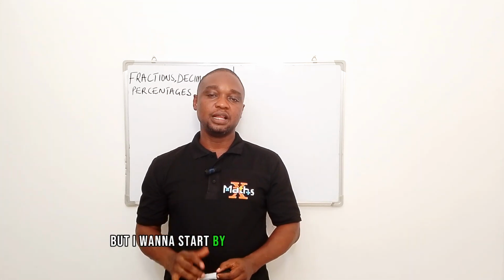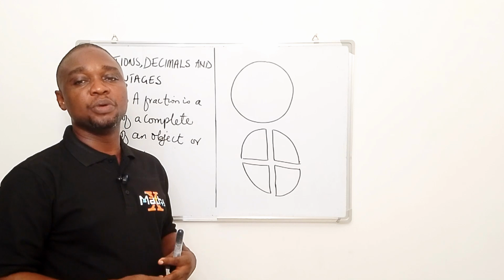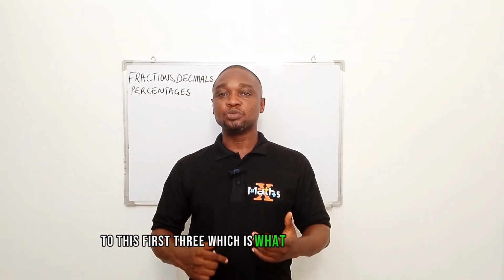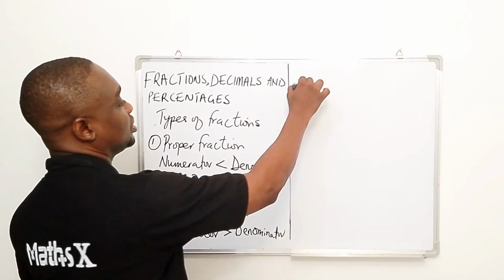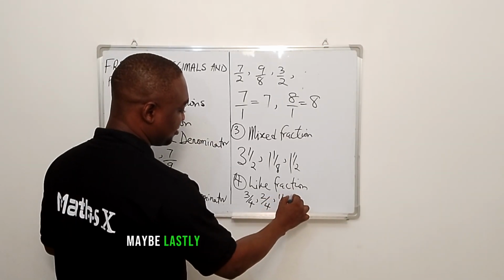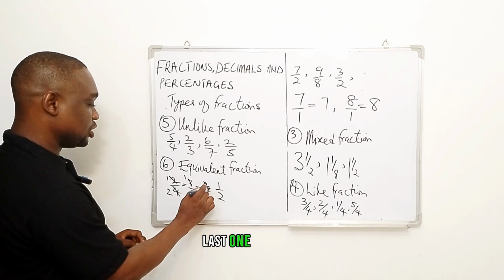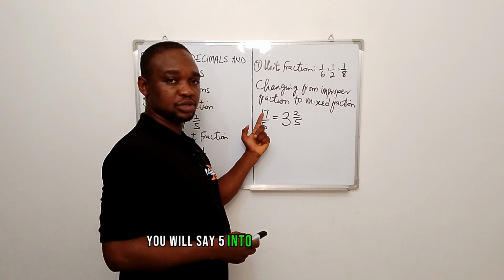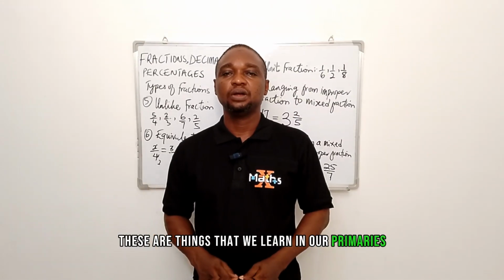FRACTIONS, DECIMALS AND PERCENTAGES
In this class we are defining fractions, and enlightening our students and viewers on all the types of fractions in mathematics and changing mixed fractions to improper fractions and vice versa surds_and_indices maths fractions# decimals# percentages#@